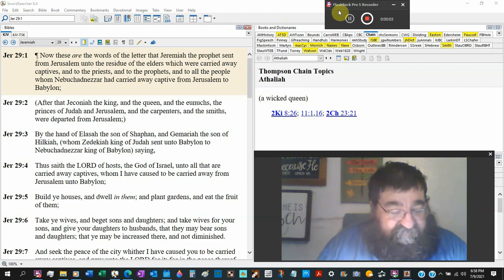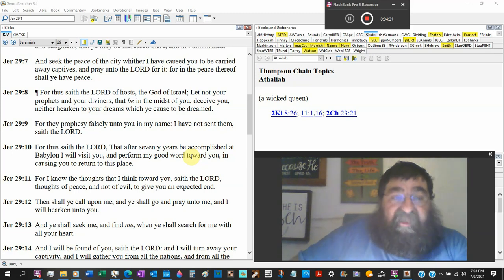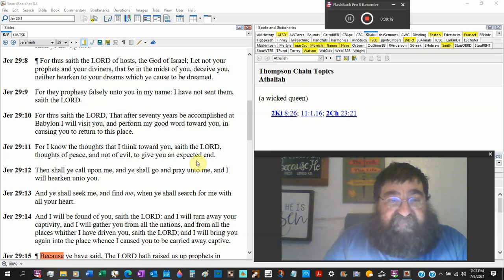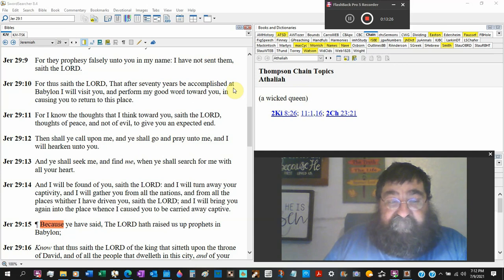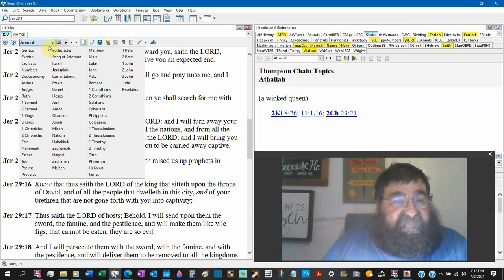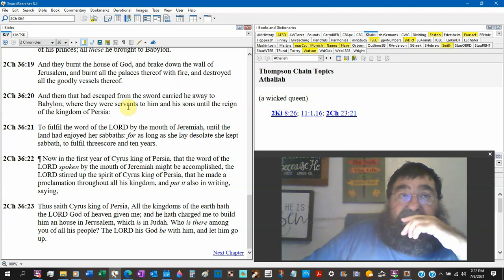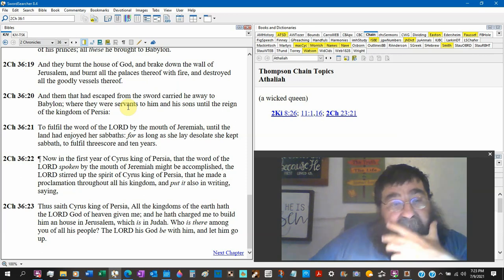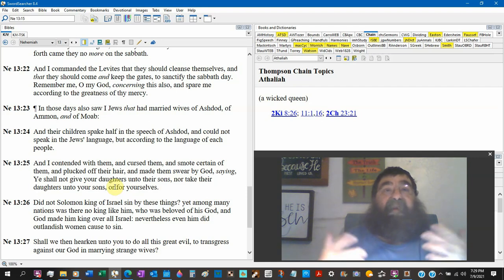The Words Of The Letter That Jeremiah The Prophet Jeremiah 29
Jeremiah writes to those in Babylon. Those taken in captivity with instruction by God. Brief study into the captivity and the 70years.